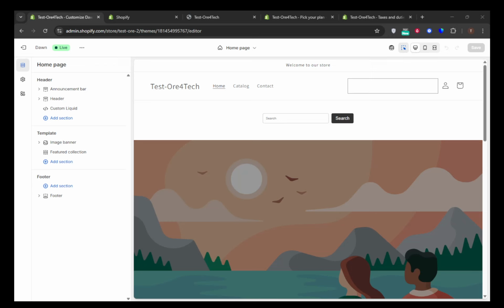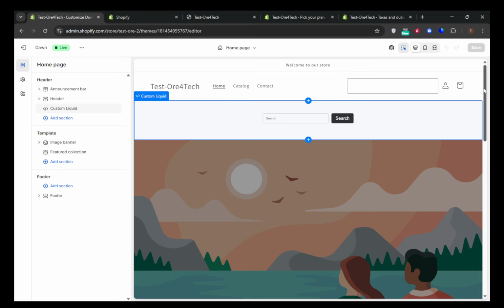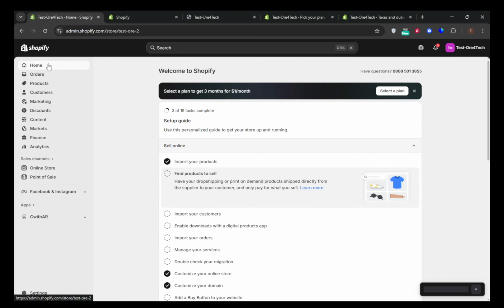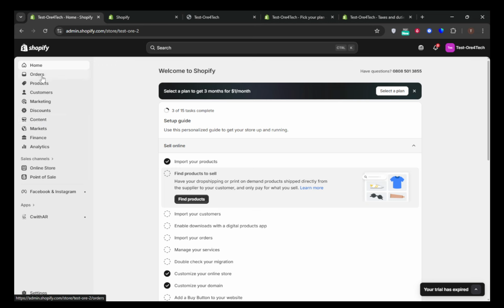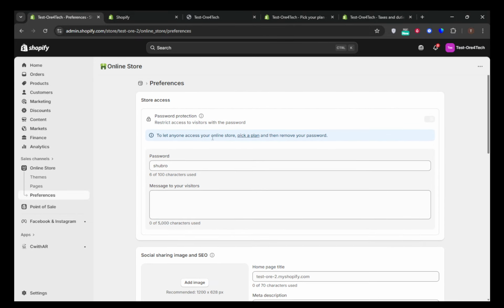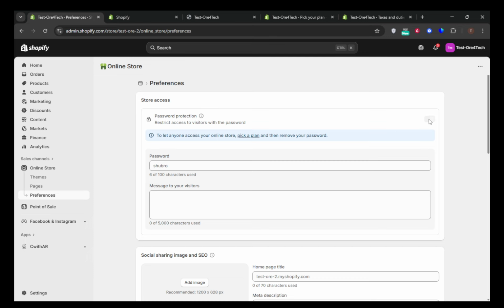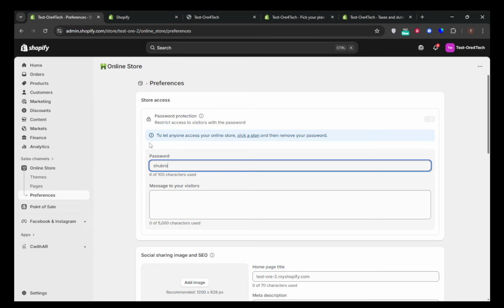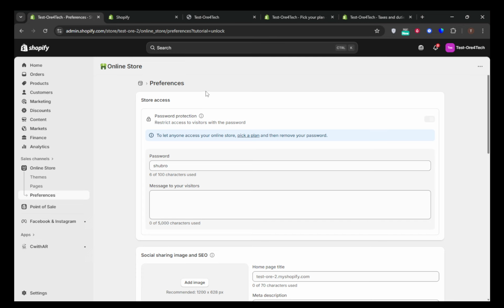How to Remove Password from Shopify Store | Step-by-Step Tutorial 2025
In this video, we’ll show you how to remove the password from your Shopify store so customers can access your site publicly. You’ll learn how to disable the password protection page in the Shopify admin, set up and test your domain, and confirm storefront visibility across devices and channels. We’ll also cover best practices for checking store readiness before going live (products, checkout, shipping, and payments) and troubleshooting common issues that can keep your store locked.